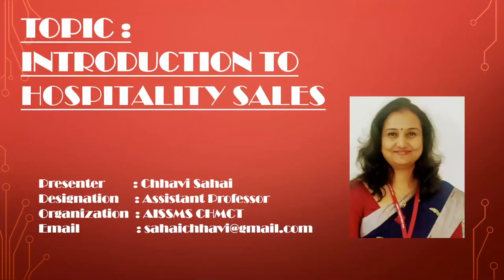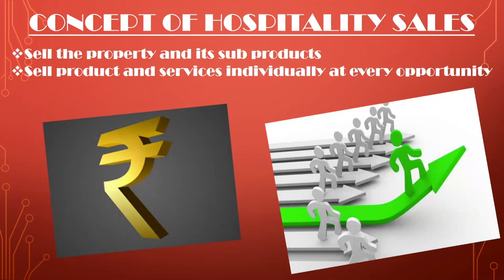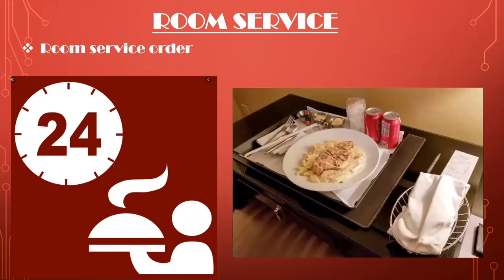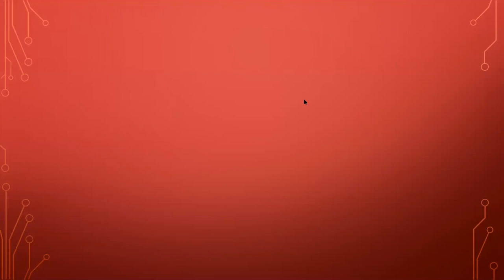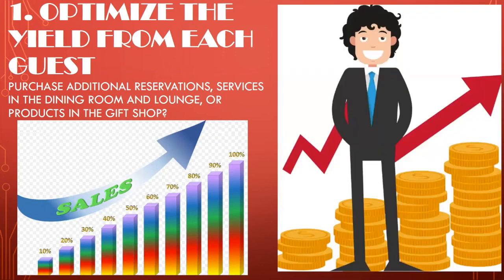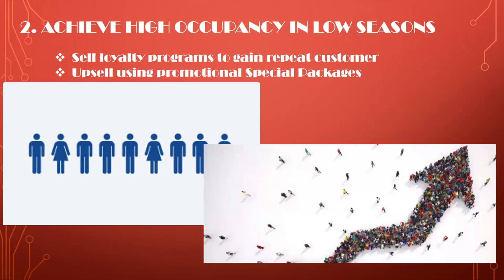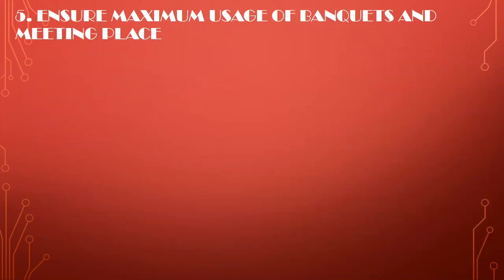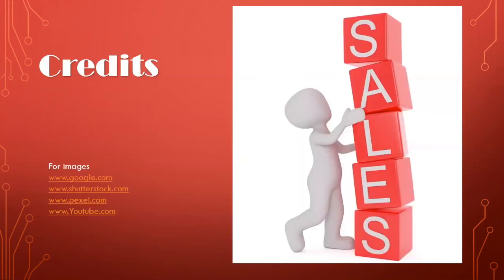Introduction to Hospitality Sales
This video will focus on basic information about Hospitality Sales.